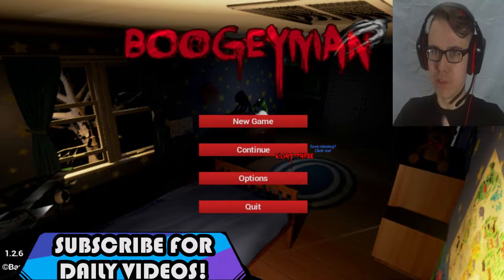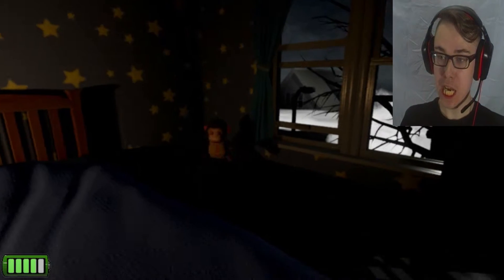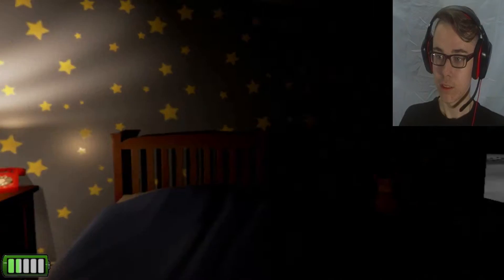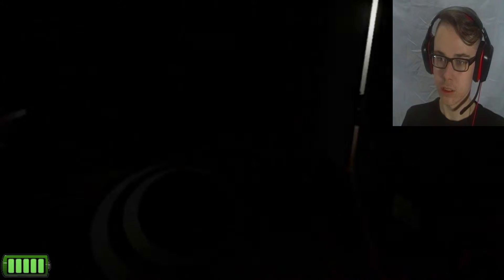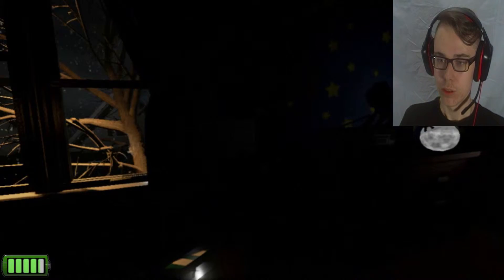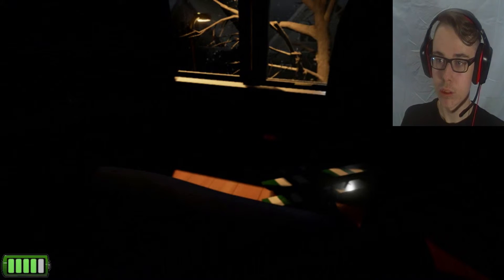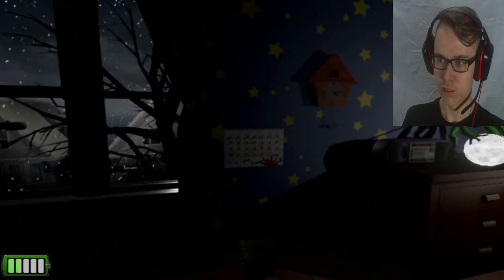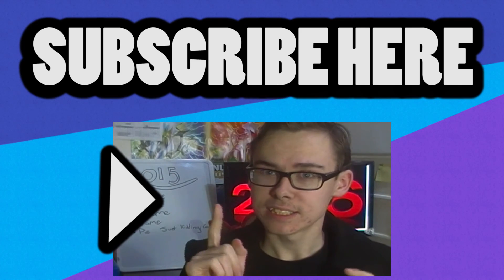THIS ESCALATED QUICKLY | Boogeyman - #2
But nothing is too hard for the BOOGEYKING!!!

►Theme by FantomenK, "Playing with Power"►